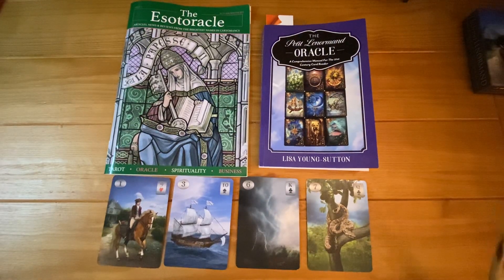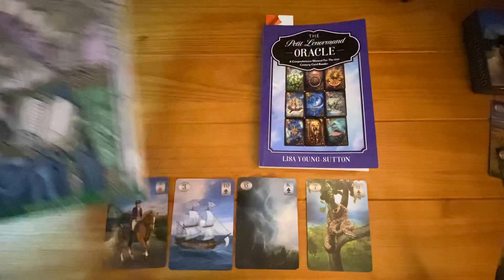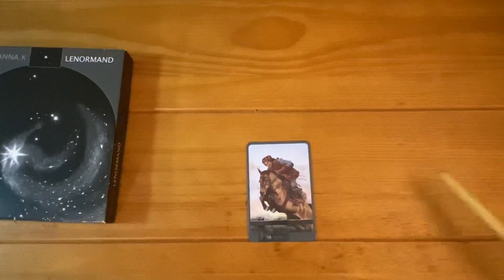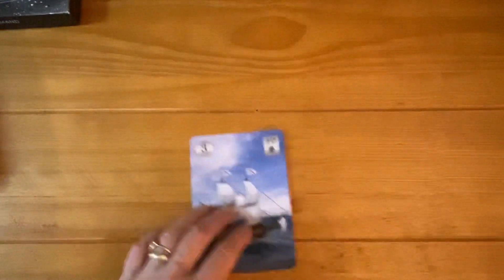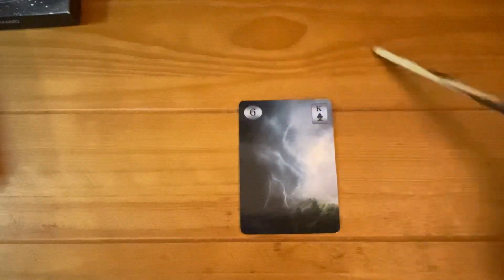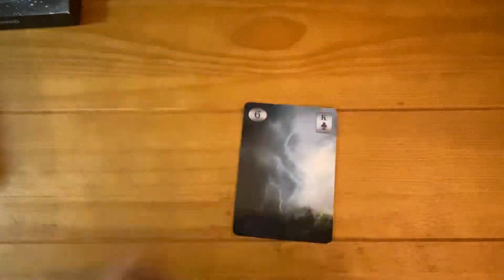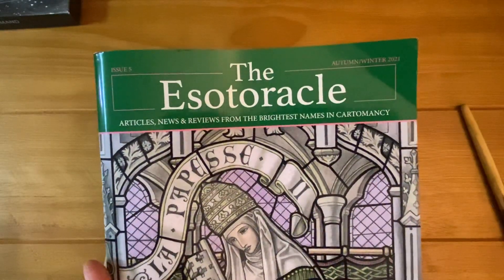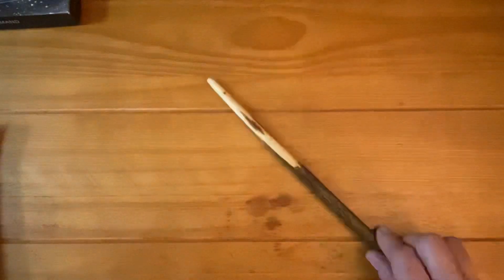DIRECTIONAL CUES IN LENORMAND. THERE ARE 22! VIDEO ONE CONTAINS THE FIRST 4.